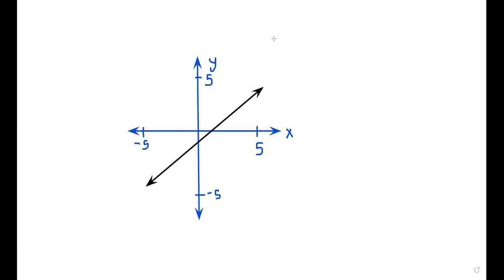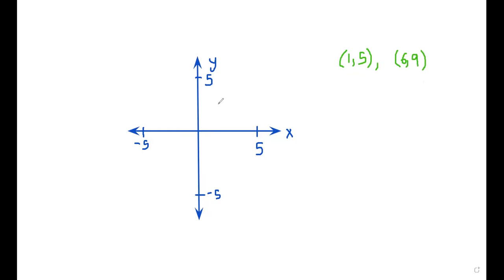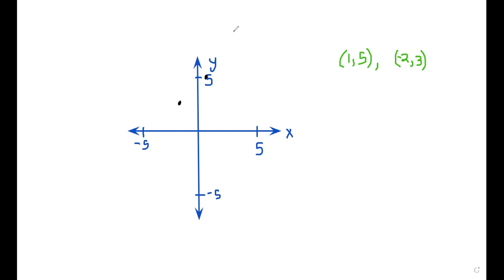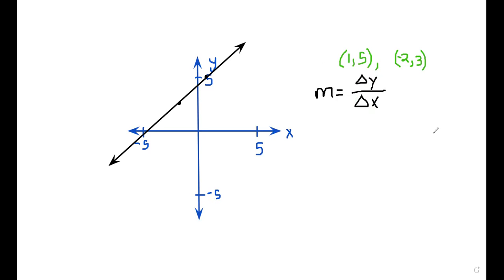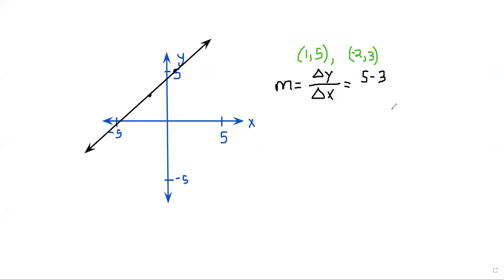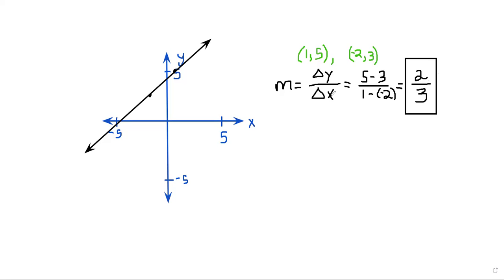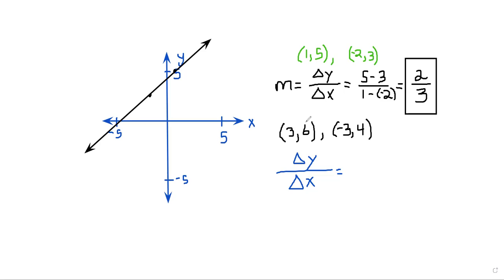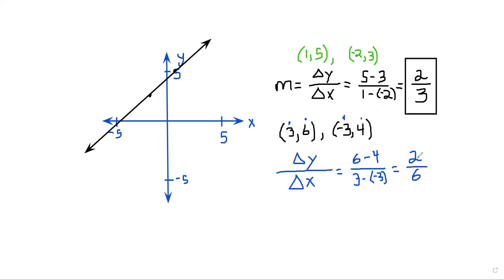Slope of a Line